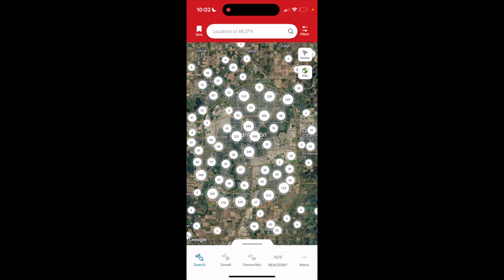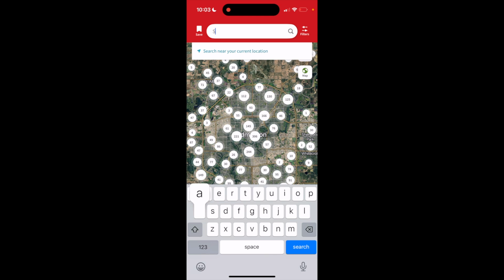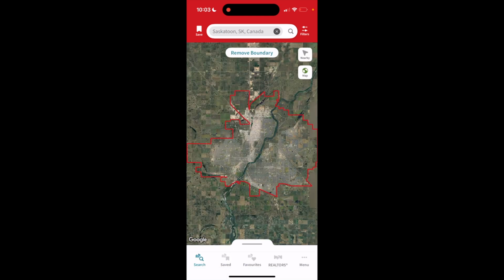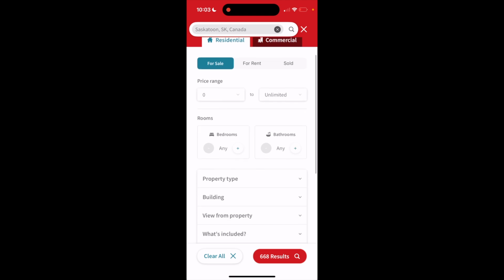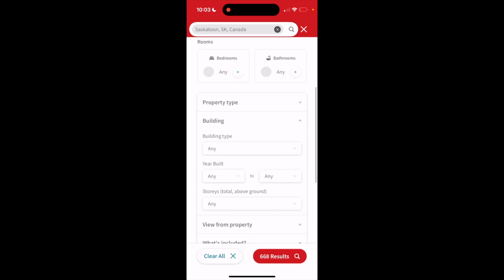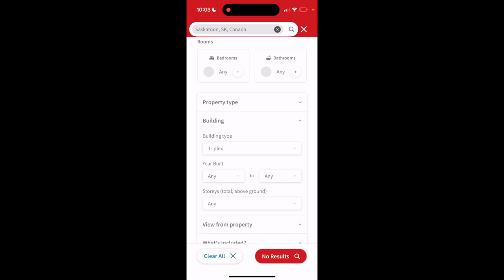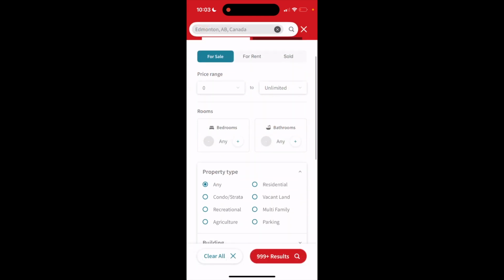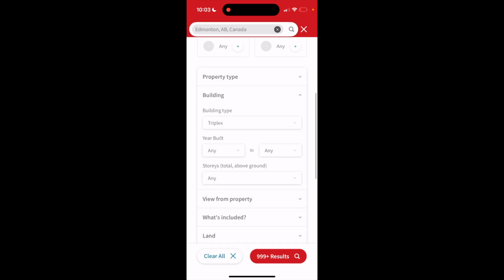How To Find Triplex's For Sale On Realtor.ca | Step By Step Guide - Realtor.ca Tutorial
Want to buy a triplex in Canada? This step-by-step guide teaches you how to find triplex listings for sale on Realtor.ca. Learn how to filter by property type, location, and price range to quickly narrow down results and discover triplex investment opportunities. Whether you're a first-time investor or an experienced buyer, this Realtor.ca tutorial helps you navigate the platform with ease and find the right triplex for your needs.

How to find triplex’s for sale on Realtor.ca, Step-by-step guide to search triplex on Realtor.ca, Realtor.ca tutorial for triplex listings, Triplex property investment search Canada, How to use Realtor.ca to find a triplex